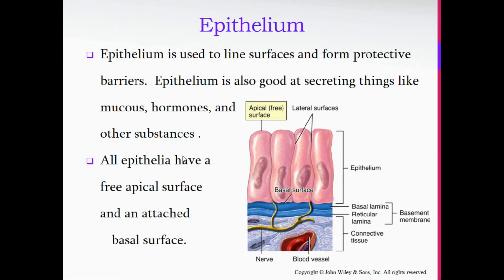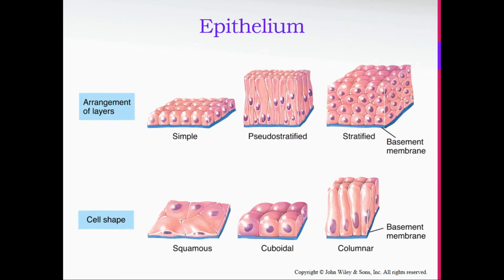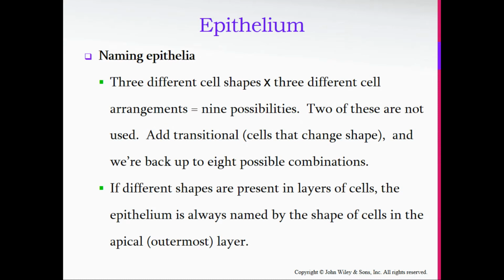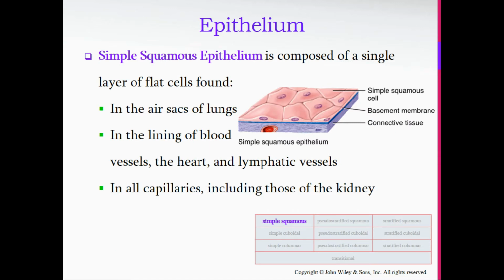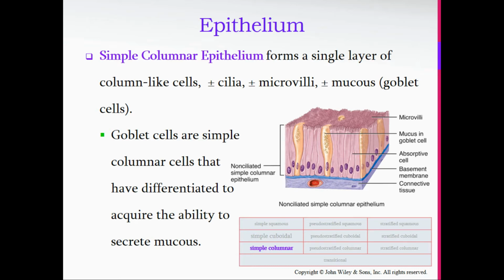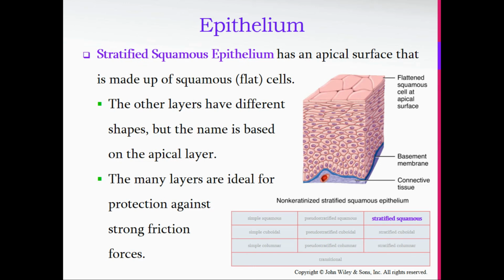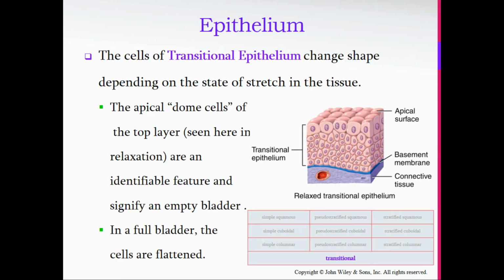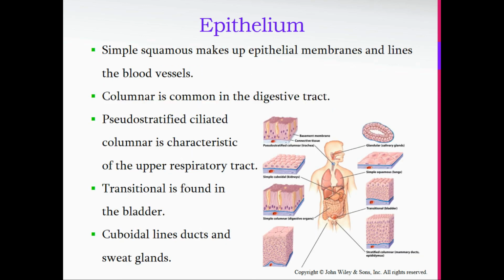Tissues lesson 2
The second video in the video lecture series covering the Tissue unit.  This lesson is all about epithelial tissue.